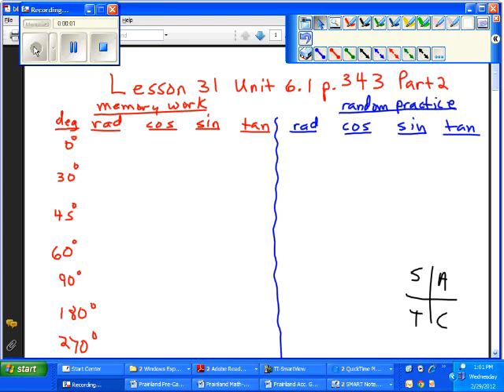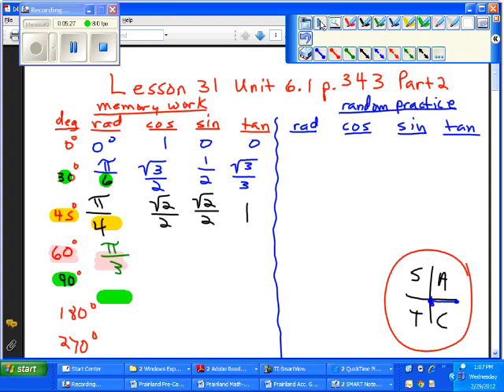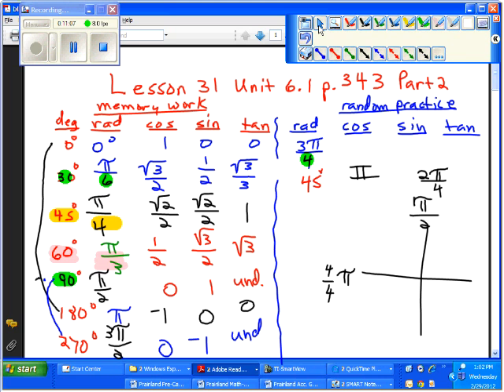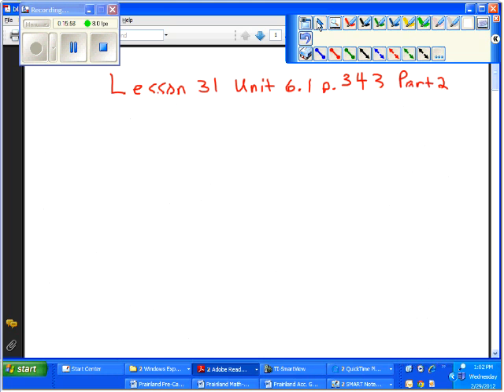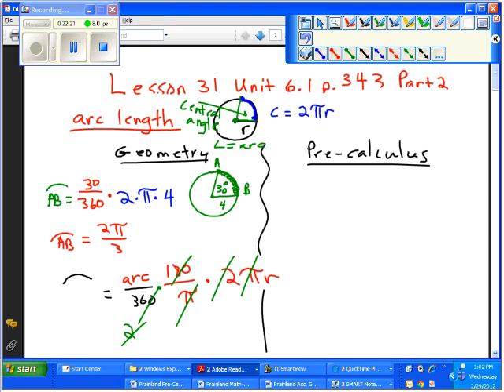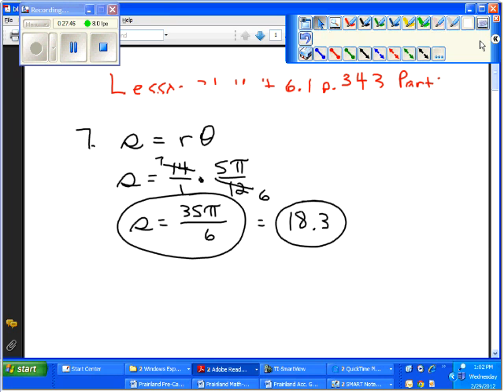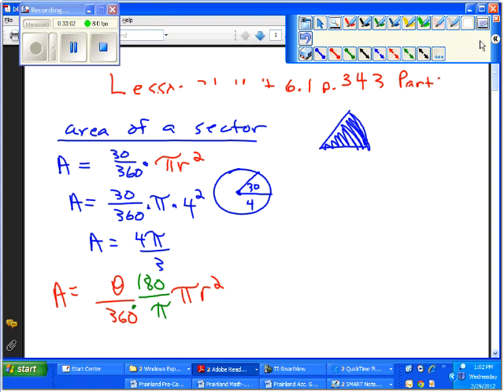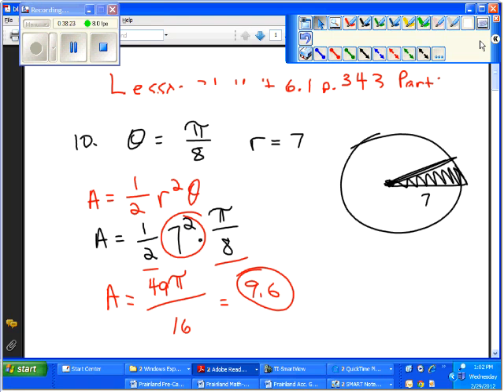Pre-Calculus Trigonometry 6.1 Part 2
Angels and Radian Measure